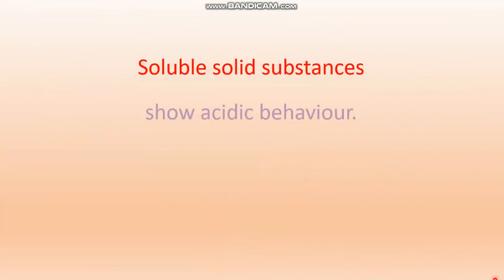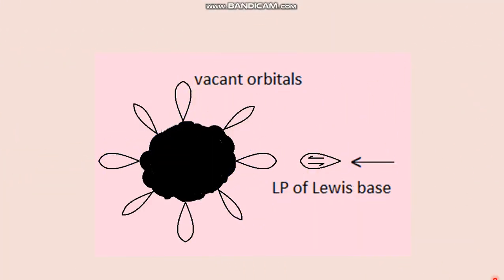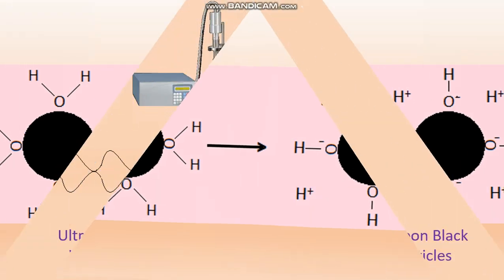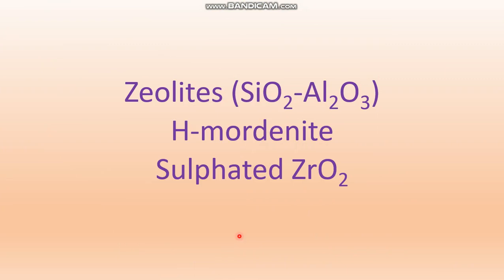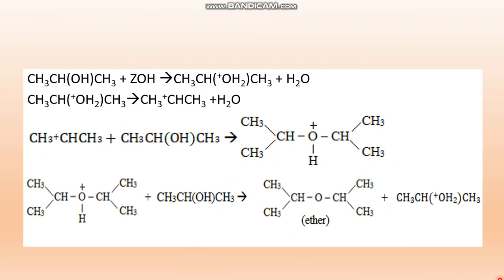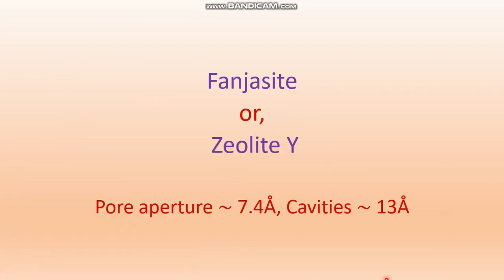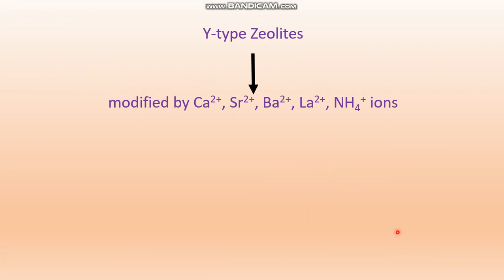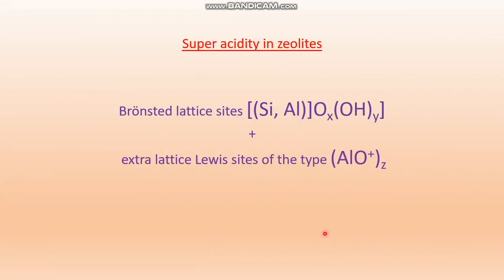Acids and Bases: Lecture 12: Surface Acidity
The concept of super acidity, Hammet's acidity function of super acids, Examples such as oleum, SbF5 + oleum, SbF5 + HF, SbF5 + HSO3F,  SO3/SbF5 + HSO3F etc.

Topic: Arrhenius, Franklin and Bronsted-Lowry Concepts
Subtopics: Concept of acidity and basicity: Arrhenius, Franklin; Limitations of Arrhenius and Franklin, The Brönsted-Lowry Protonic concept, Acid1+Base2 =  Acid2 + Base1, Features of the Protonic Concept, Limitations of the Protonic Concept.

Topic: Lux-Flood Concept
Subtopics: Lux-Flood Concept, Acidity Parameter (aB and  aA), Why is Fe2(CO3)3 an unstable compound? Selected acidity parameters ‘a’ for acidic, basic and amphoteric oxides.

Topic: The Lewis Concept or the Electronic Theory
Subtopics: The Lewis Concept or the Electronic Theory, Examples of Lewis acids and Lewis bases, gharer, speciality of Lewis concept, demerits of the Lewis acids concept

Topic: The Usanovic Concept
Subtopics: Acid Base adduct: The facts, Usanovich Concept, General trend of acid base character in the periodic table, The aspects of coordination, Acid Base adduct: Change in bond length, Acid Base adduct: Gutman’s rule.

Topic:  Comparative Strengths of Oxoacids or Oxyacids, Gutman's Rule
Subtopics: Strengths of Oxo-acids, Acidity ka decreases, pka increases, Attachment of additional oxygen atoms, Exceptional case: Phosphorous oxyacids H3PO2: H3PO3: H3PO4, H2S: HS–, H2SO3 : HSO3–, H3PO4 : H2PO4– : HPO42–, Strengths of Oxo-acids: Pauling’s rules

Topic: Pauling Rule for Relative Acidity of Oxoacids
Subtopics: The ‘–I’ effect, The ‘+I’ effect, Monochloro acetic acid (ClCH2COOH) is a stronger acid than acetic acid (CH3COOH), The resonance effect, Aniline is a weaker base than alkyl amines

Topic: Solvent Leveling and Differentiating Effect
Subtopics: Types of solvent on the basis of proton interaction, Solvent Leveling and Differentiating, Solvent leveling and Differentiating, Co-solvating agent, Q. When water is used as a solvent, the leveling effect will prevent the presence of bases stronger than hydroxide – Explain., Q. Why is acetic acid a strong acid in liquid ammonia?, Q. Why does aqueous solution of NH4Cl which is weakly acidic, becomes strongly acidic in presence of CuCl2?

Topic: Drago Wayland Equation
Subtopics: Drago-Wayland Equation, Elaboration of the Drago-Wayland Parameters, Drago-Wayland parameters for some acids and bases (in kJ.mol-1), Features of Drago-Wayland Equation, Outcomes of Drago-Wayland Equation (the possibility of adduct formation between SbCl5 and I2), Experimental validity of Drago-Wayland Equation

Topic: Donor Number and Acceptor Number
Subtopics: Donor number DN and Acceptor number AN, Free Energy of solvation, comparison of DN, AN with relative permittivity εr.

Topic: Hammett's Acidity Function
Subtopics: For highly powerful acids or highly concentrated acids or for the super acids pH is not a suitable scale for measuring the acidity strength. In that case a new tool has been introduced that is known as the Hammette's Acidity Function H0.

Topic: Super Acids
Subtopics: The concept of super acidity, Hammet's acidity function of super acids, Examples such as oleum, SbF5 + oleum, SbF5 + HF, SbF5 + HSO3F, SO3/SbF5 + HSO3F etc.